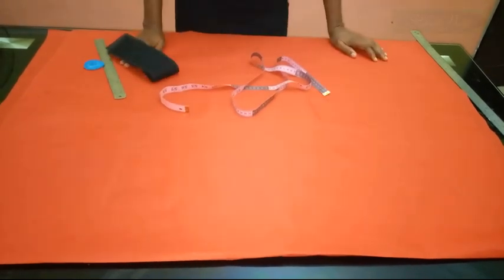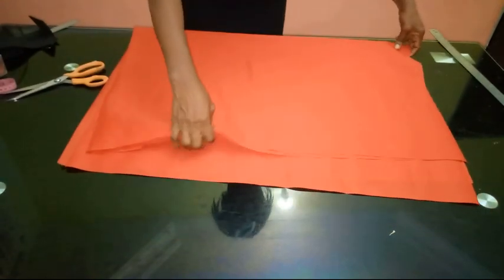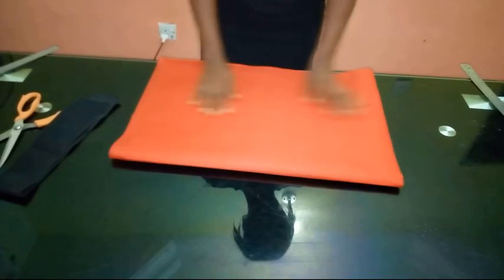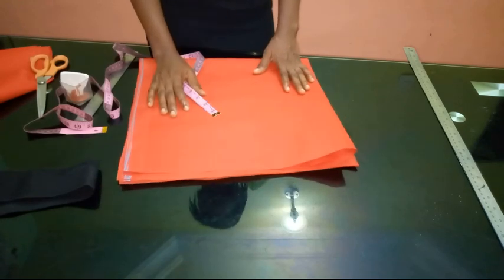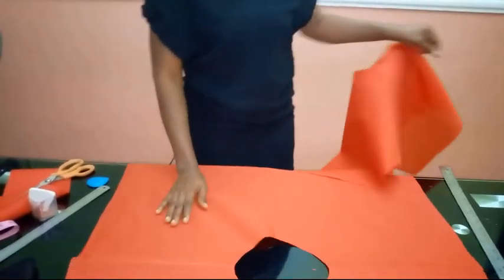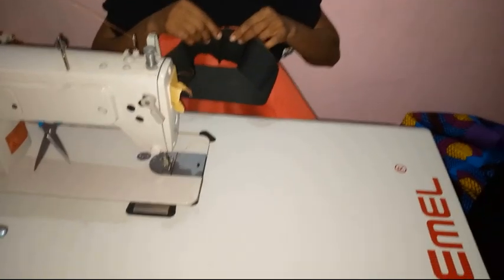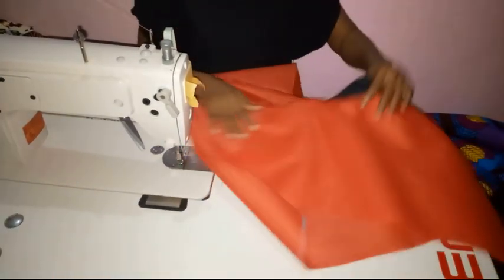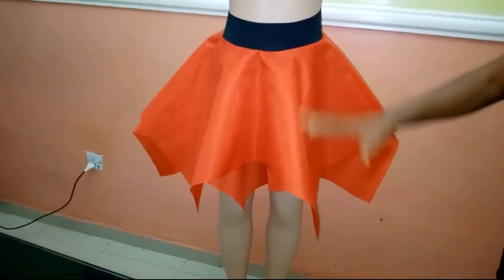TRENDY HANDKERCHIEF SKIRT || Double Handkerchief Flare skirt || Cutting and Stitching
stylishnaija has brought you this Trendy double Handkerchief Flare skirt

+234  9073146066